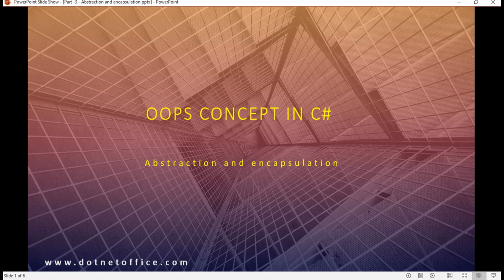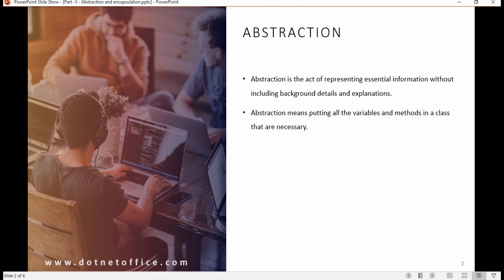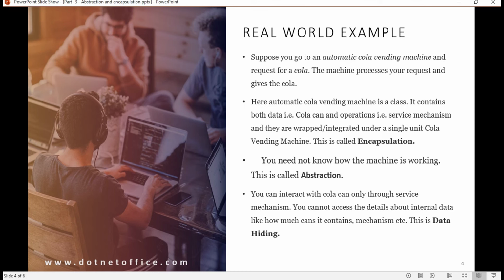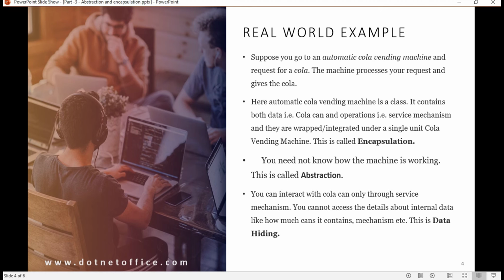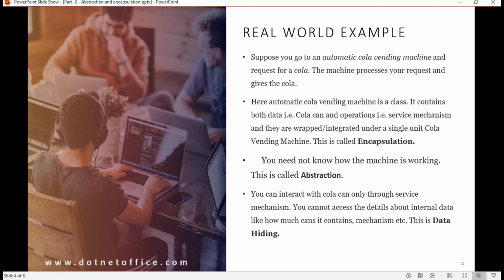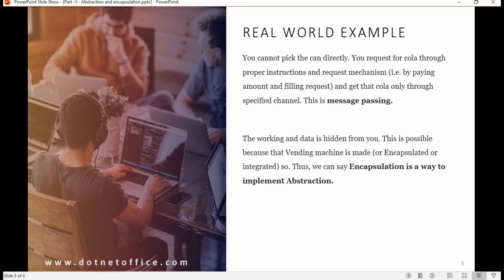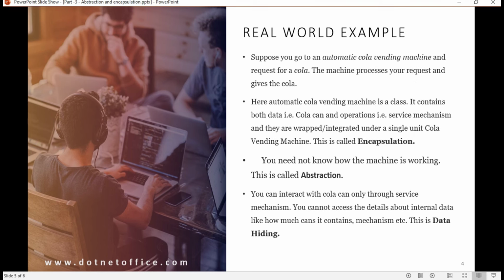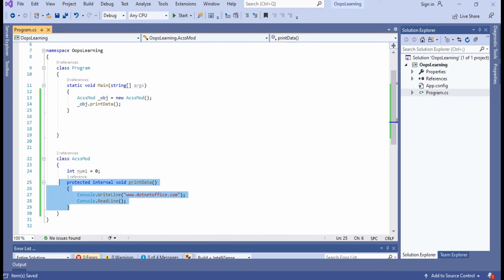Part 3 - Abstraction and encapsulation in C# | Oops Tutorials in C# | Oops Concept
Abstraction

•Abstraction is the act of representing essential information without including background details and explanations.

•Abstraction means putting all the variables and methods in a class that are necessary.

Encapsulation

•Encapsulation is the act of wrapping up of attributes(represented by data members) and operations (represented by functions) under one single unit (represented by class).